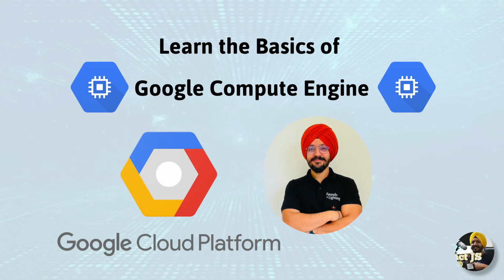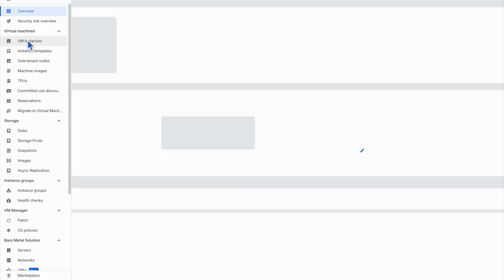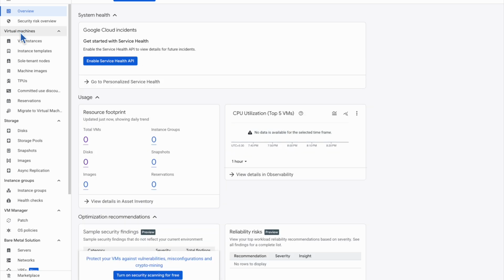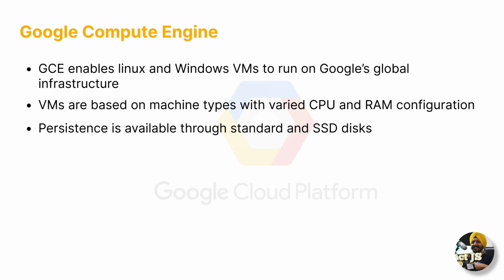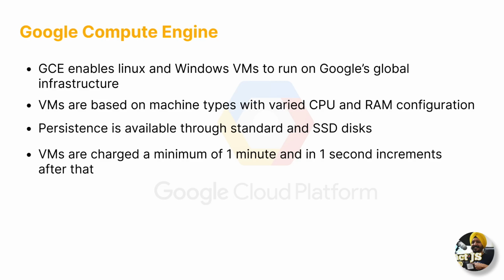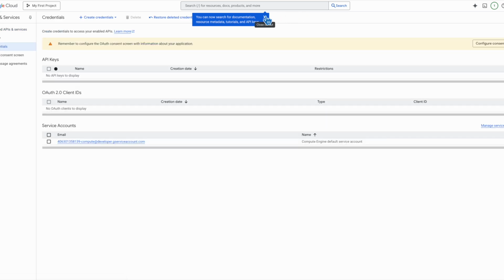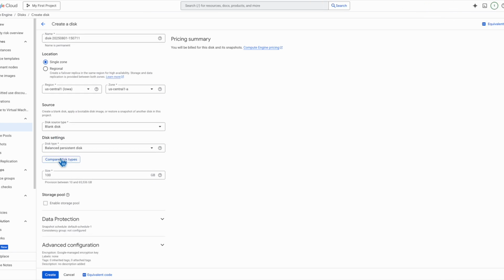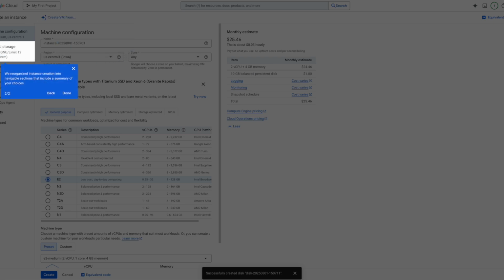Google Compute Engine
Unlock the power of Google Cloud Platform (GCP) with this in-depth overview of GCP Compute Services! In this video, we break down the core compute options offered by GCP, including:

🔹 Compute Engine (VMs)
🔹 App Engine (Platform as a Service)
🔹 Cloud Run (Serverless Containers)
🔹 Google Kubernetes Engine (GKE)
🔹 Cloud Functions (Event-driven computing)